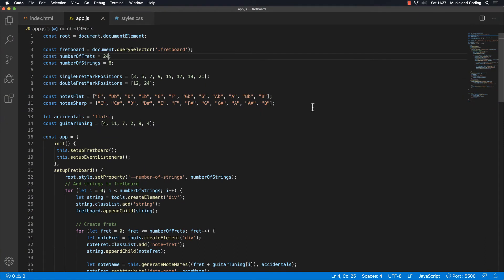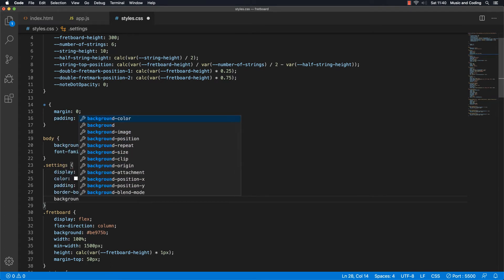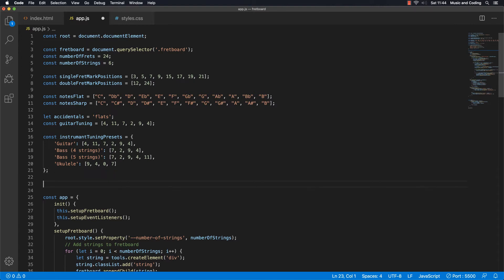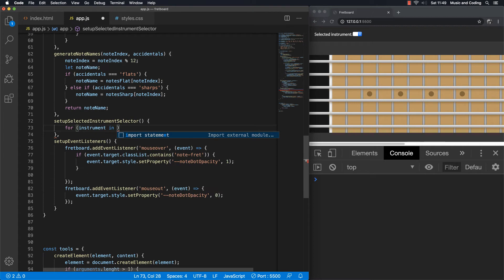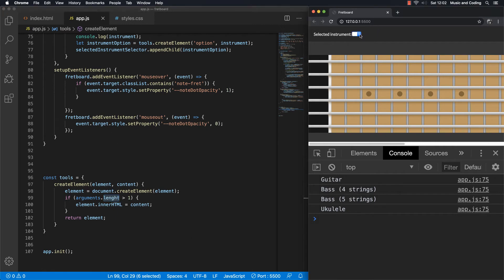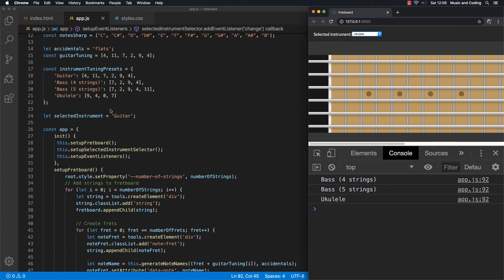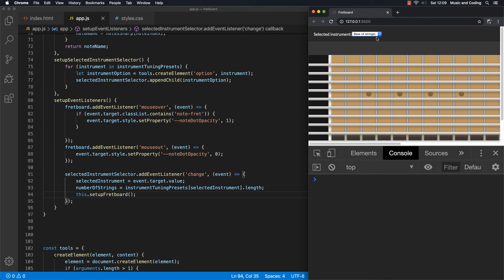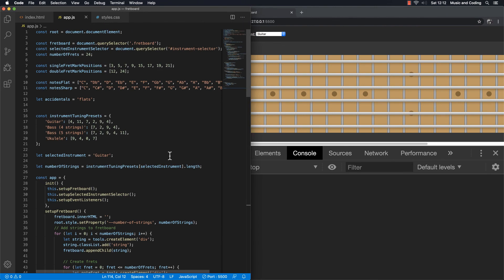#12 - Build an Interactive Guitar Fretboard with Javascript. HTML and CSS - Add Instrument Selector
It's time to add some more interactivity to our project. In this video we will add a selector to make it possible to select the instrument you want to see the fretboard for. Whether it's a guitar, bass, ukulele - or whatever you choose to add.

We will use HTML, CSS and Vanilla Javascript for the project.